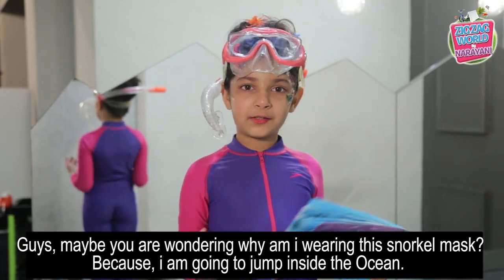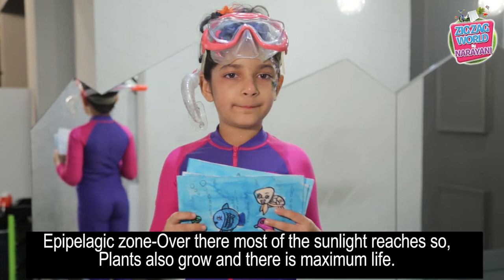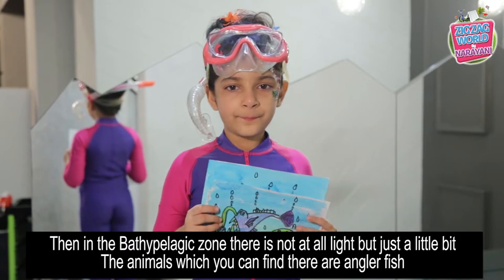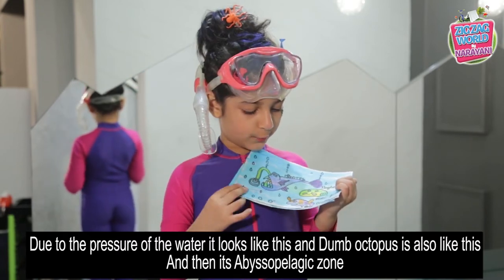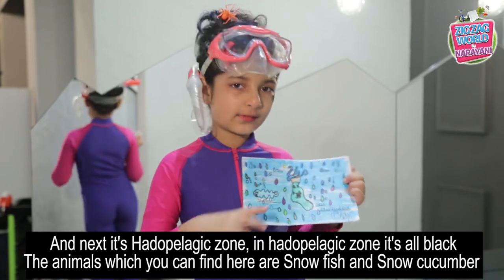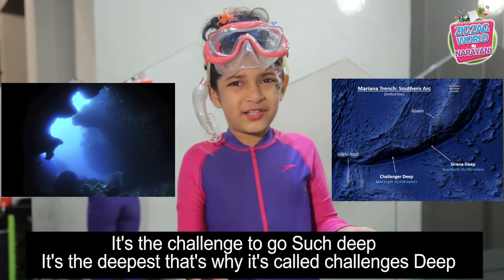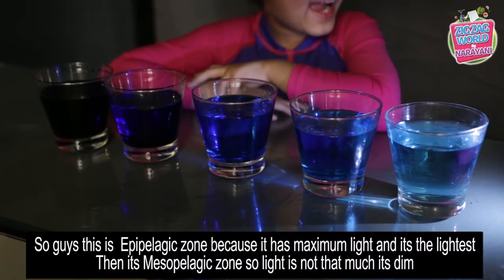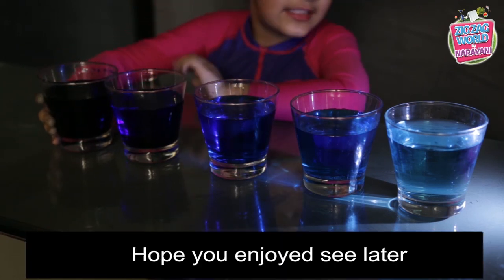Ocean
Ocean 🌊 and its Zones,
Hey friends,
In this video, I am going to dive inside the Ocean and explore its Zones. So, accompany me.
I will be giving a brief on:
Epipelagic Zone
Mesopelagic Zone
Bathypelagic Zone
Abyssopelagic Zone
Hadalepelagic Zone
I will also be talking about Mariana Trench and Challenger’s Deep. You will enjoy the fun experiment to understand the zones easily.